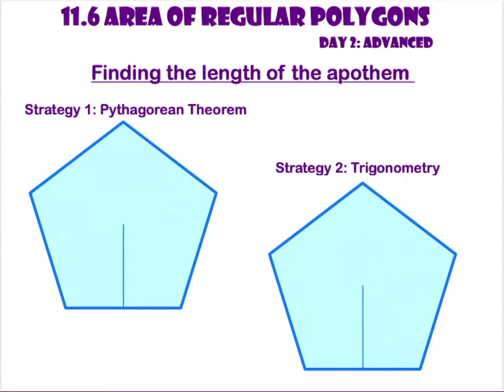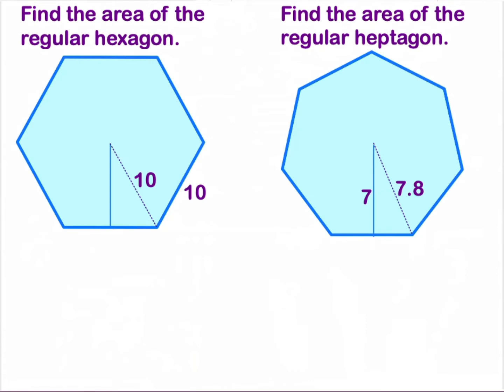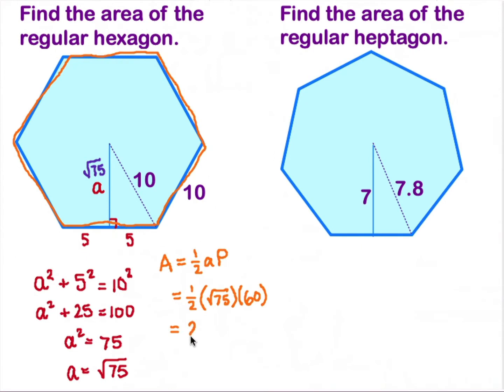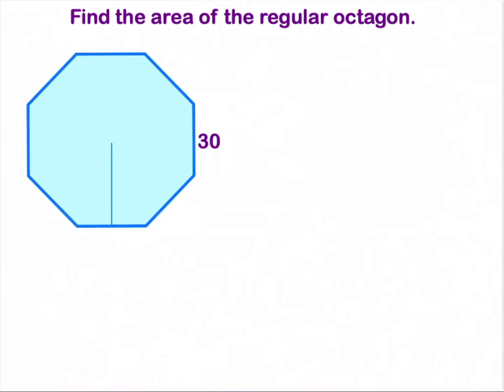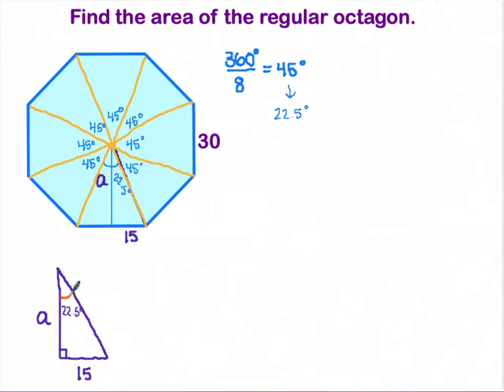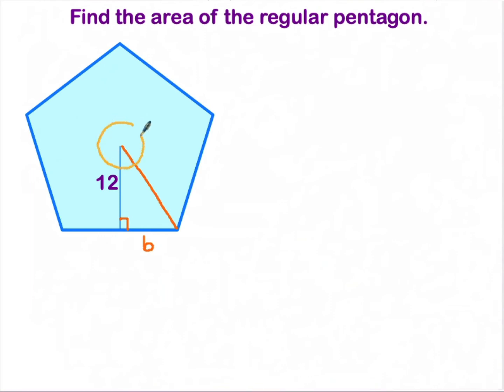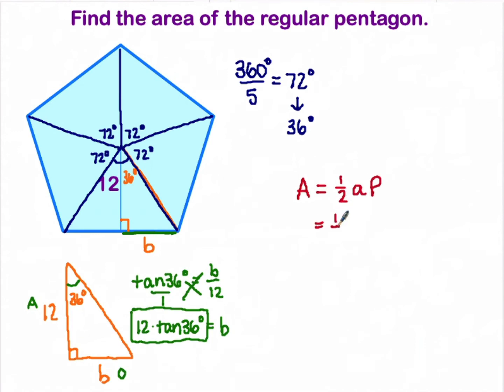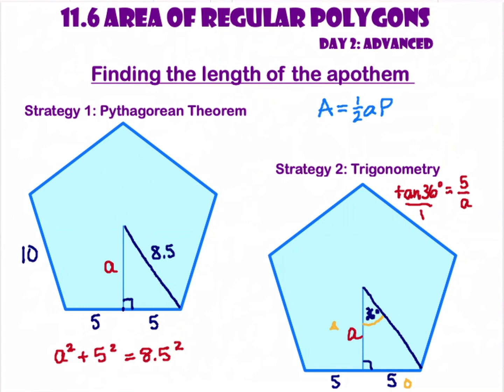11.6 Area of Regular Polygons (Part 2 - Advanced)